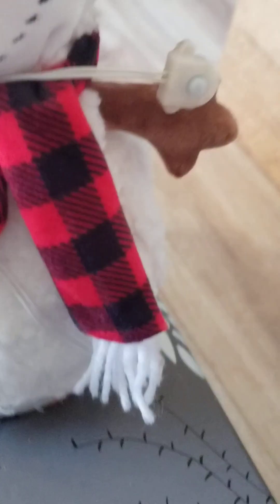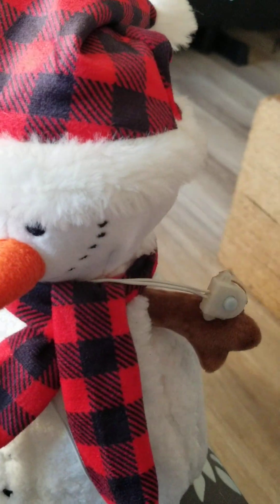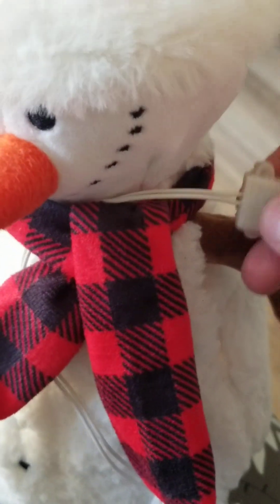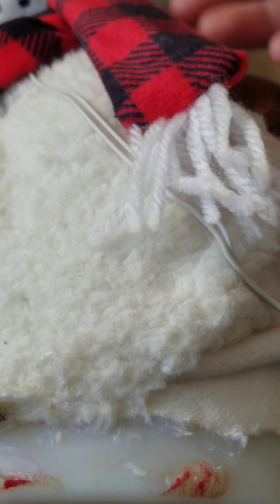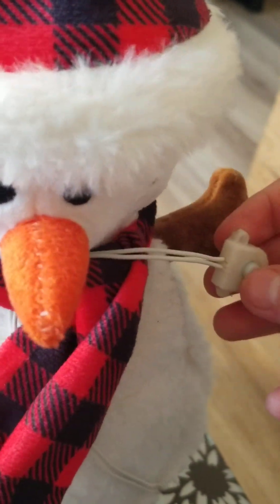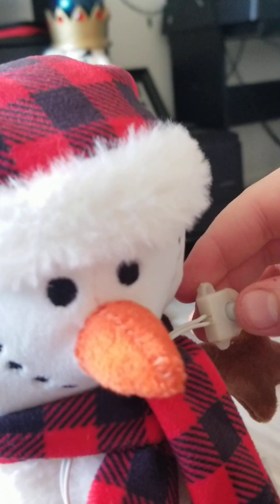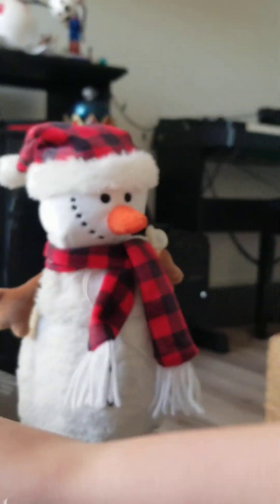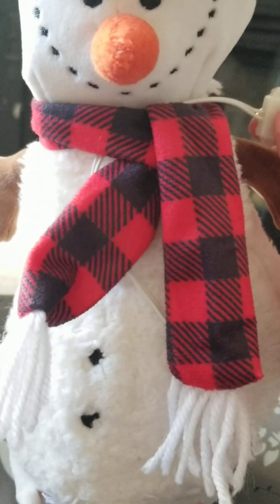singing snowman low batteries